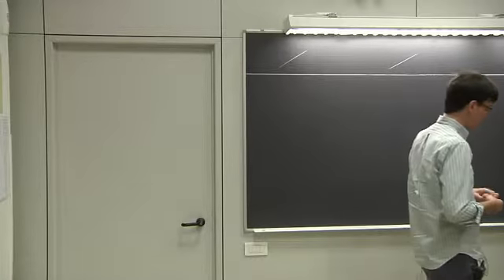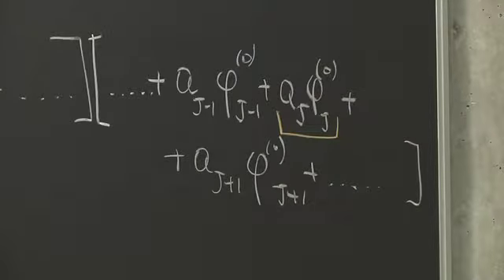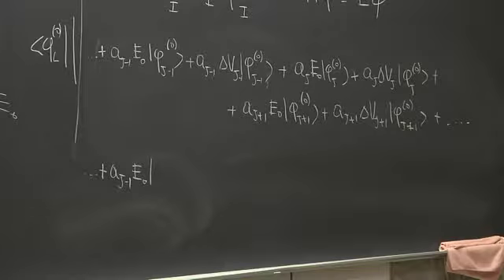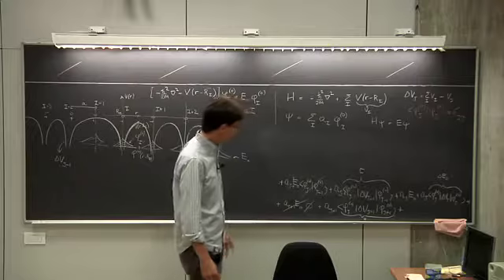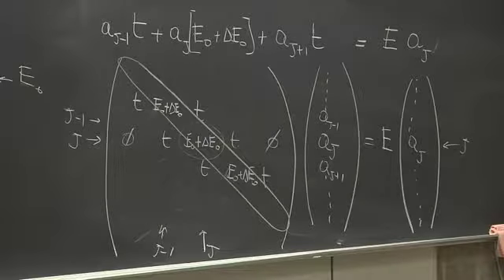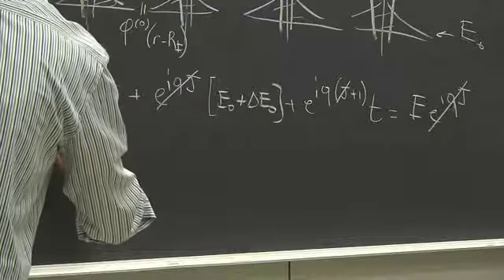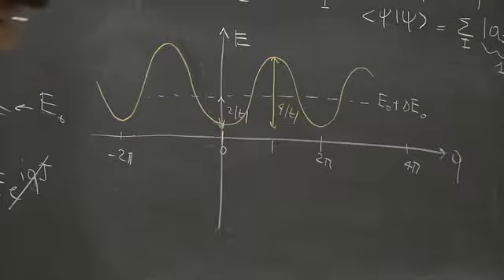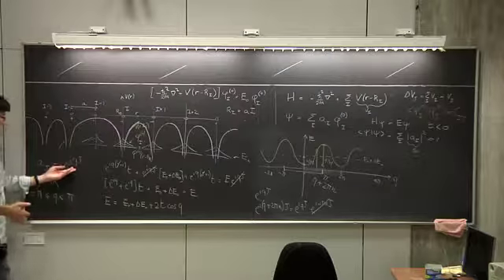Solid State Physics - Lecture 9 of 20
Prof. Sandro Scandolo